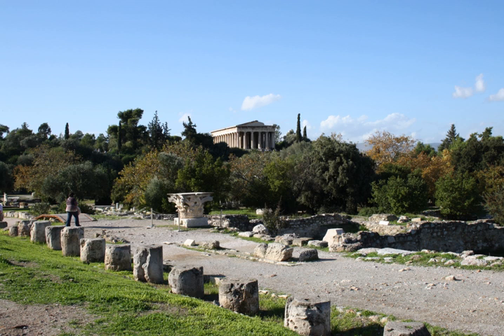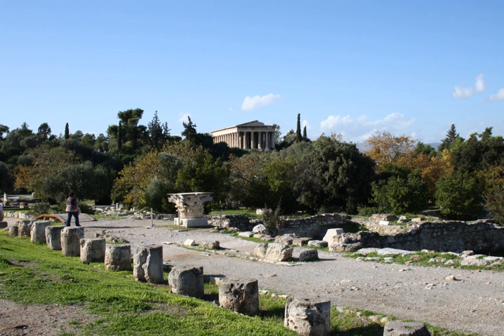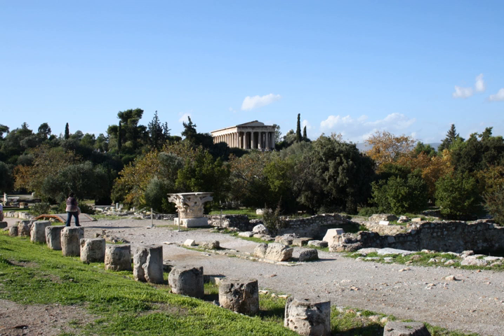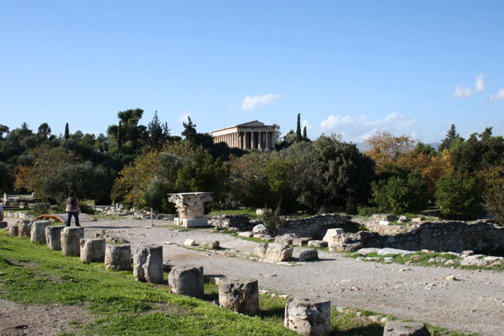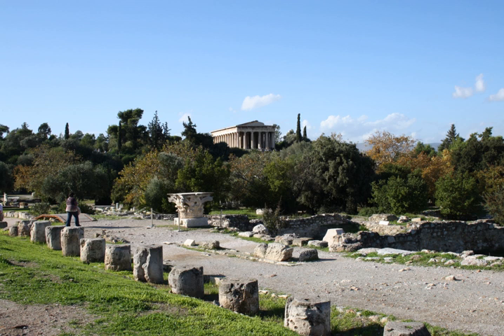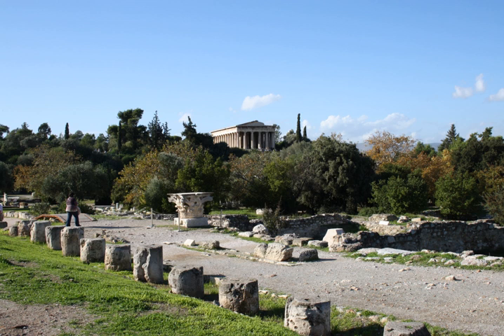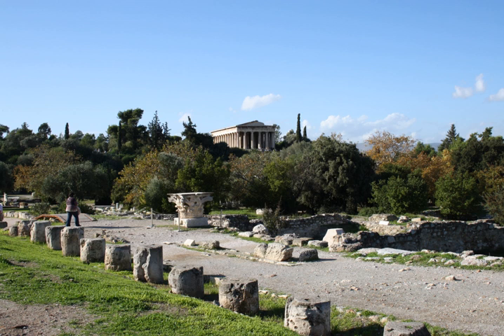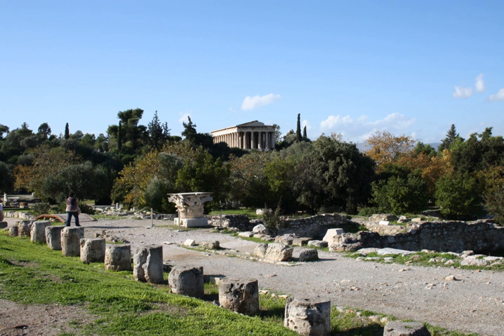List of stoae | Wikipedia audio article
This is an audio version of the Wikipedia Article:
List of stoae

- Socrates

SUMMARY
Stoas, in the context of ancient Greek architecture, are covered walkways or porticos, commonly for public usage. The following is a list of stoas located in Greece sorted alphabetically by the stoa's city of location, with the name appearing in bold text, followed by a short description and/or location of the stoa: